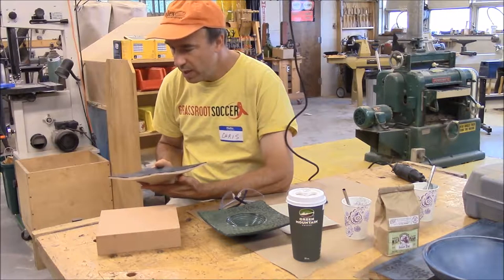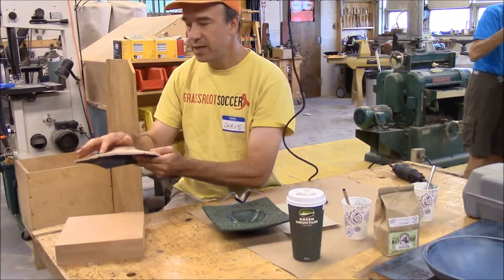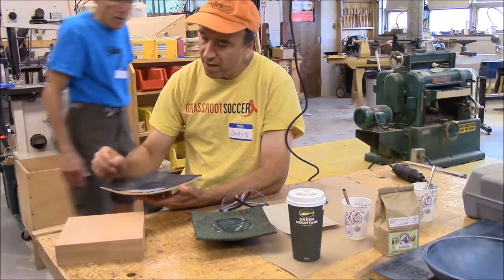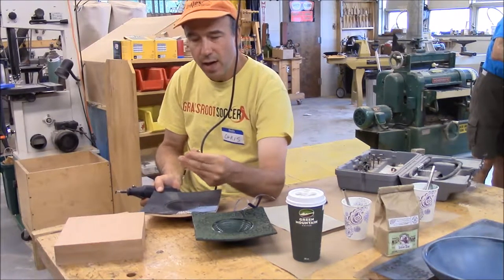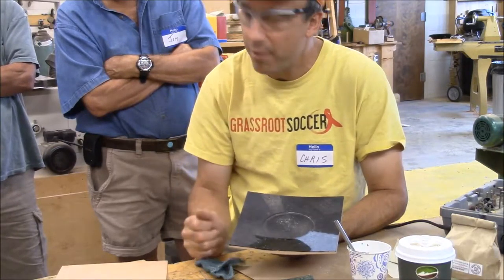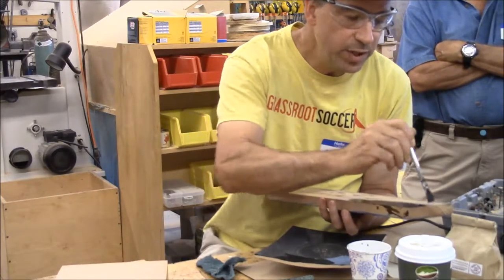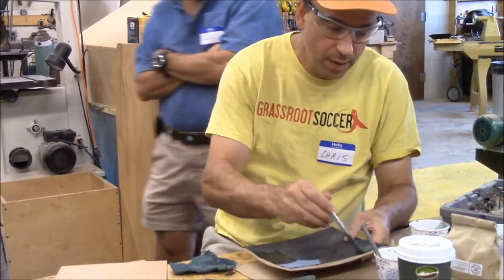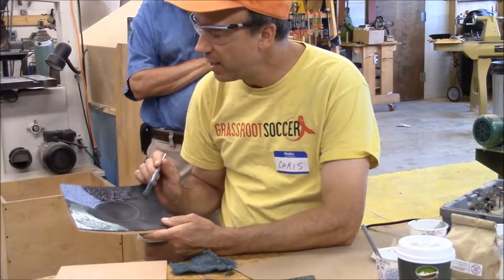Christopher Schmidt: Bowl/Platter Embellishment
Chris Schmidt demonstrates the use of milk paint to achieve an antique copper look on a cherry bowl.